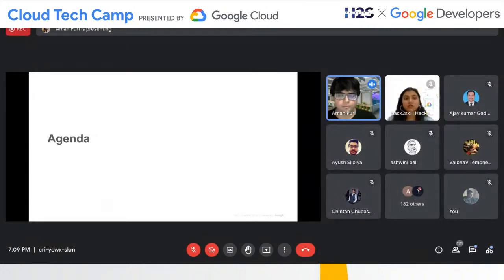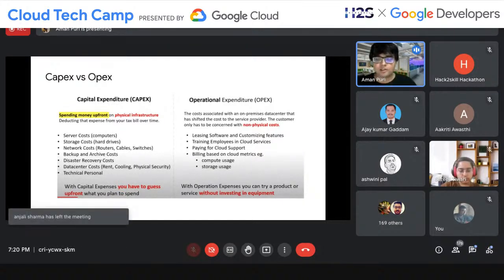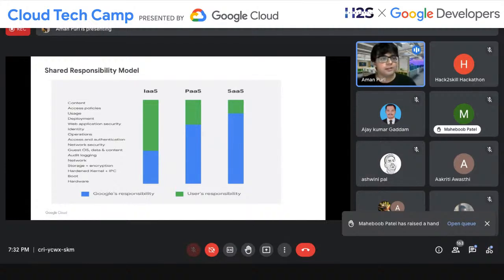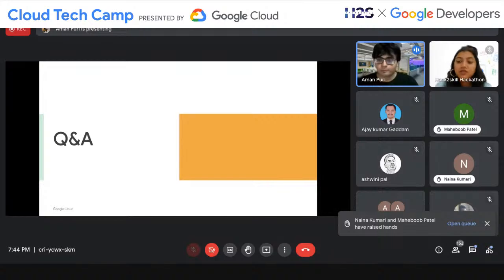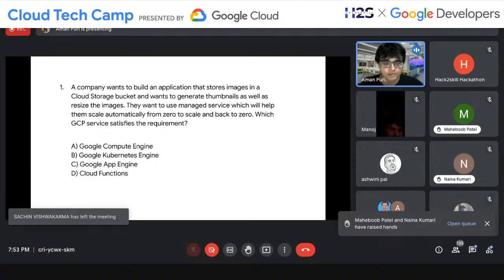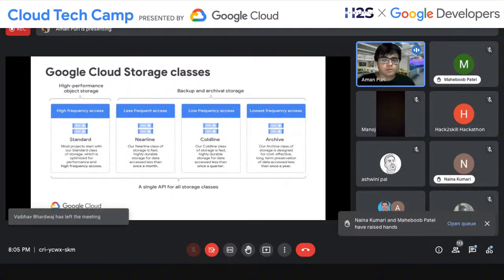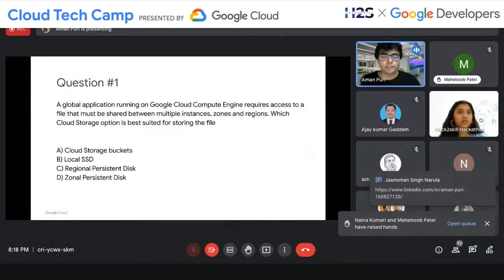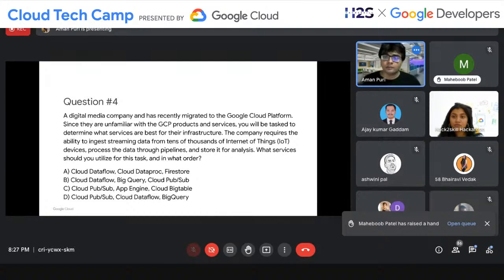Google Cloud Digital Leader Certification Bootcamp 2 | Cloud Team Camp